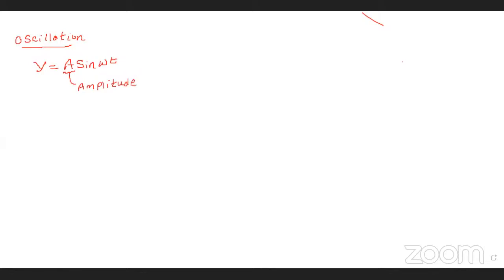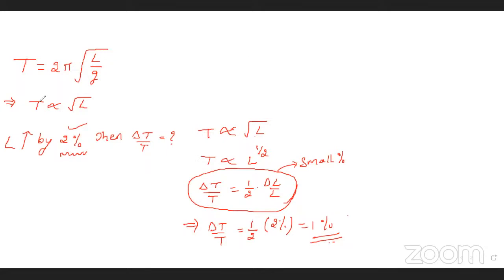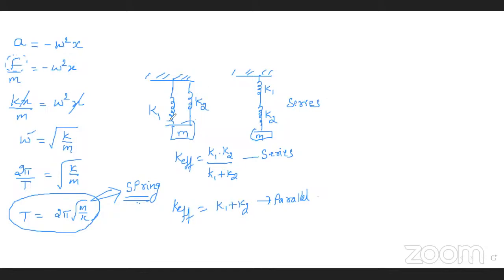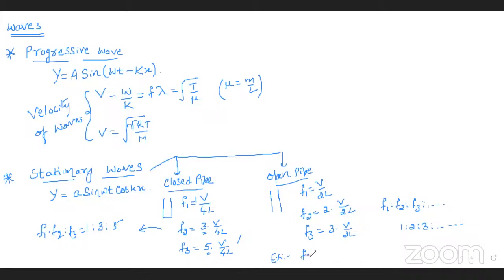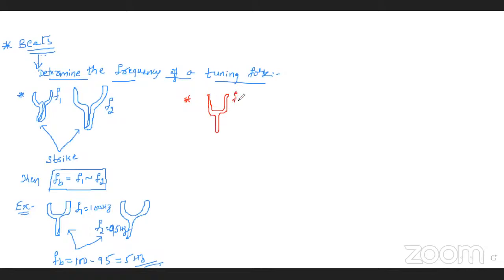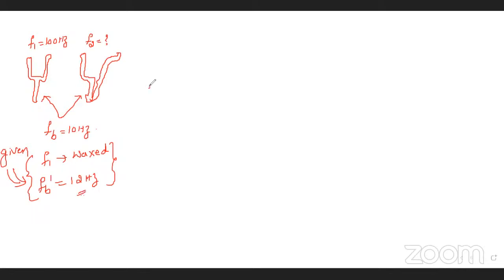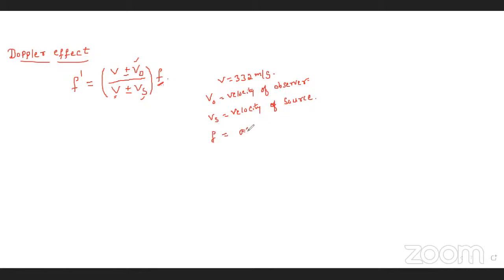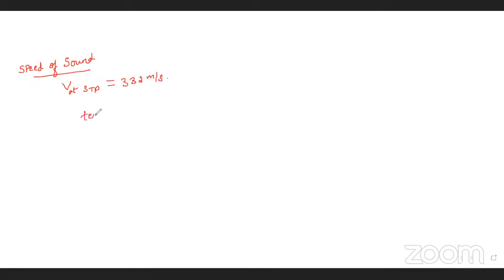TNIIT Free Live Classes | Full syllabus -Synopsis | NEET 2023 | Physics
Topic :Synopsis
Subject: Physics
Faculty: Mr.Yogesh
Lecture details:Full syllabus